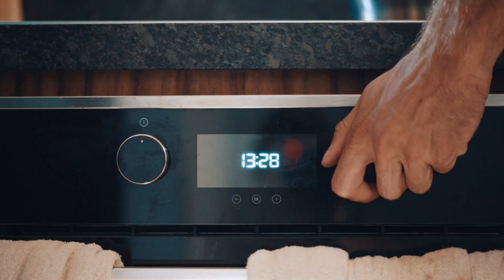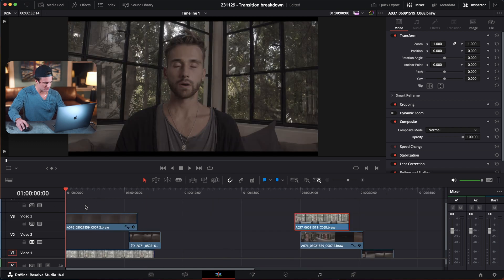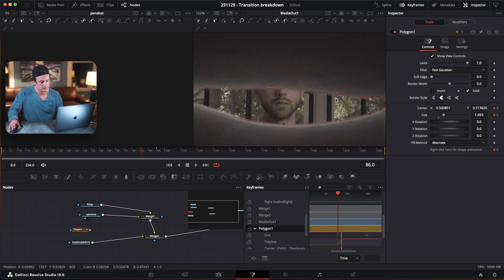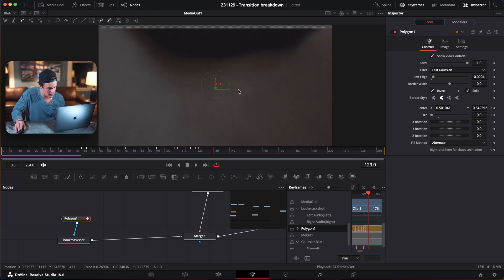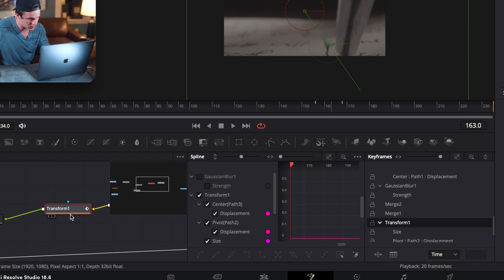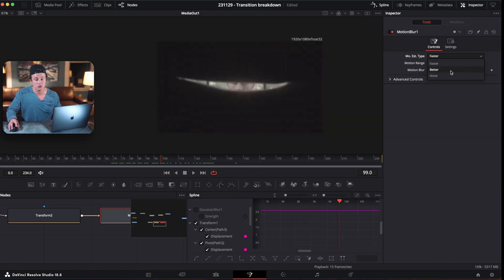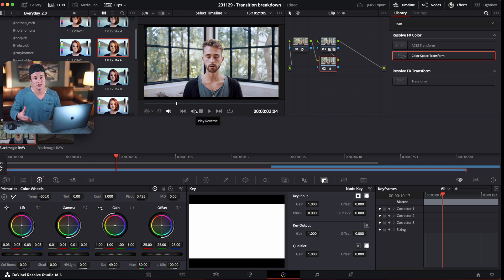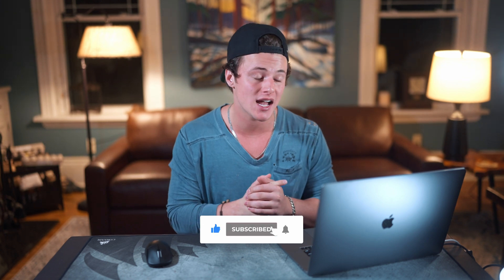The IMPOSSIBLE Shot - Book Transition Davinci Resolve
This video shows you the process of the book transition i filmed for the launch video of Kolder creative, Sam Kolder's (@koldstudios), and (@koldercreative).

I used to be the main editor for Kolder Creative, editing course videos, scripting, shooting and managing all content for the course. As well as producing content for Sam Kolder's main channel as well!

I hope you enjoyed the transition breakdown, make sure to comment and make suggestions for future tutorials!

If you want to learn davinci resolve more in depth checkout the Kolder Creative Course